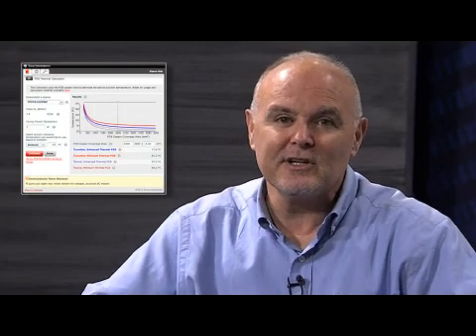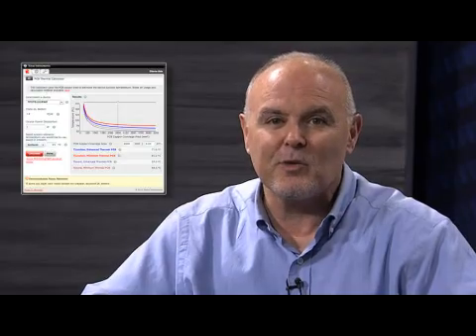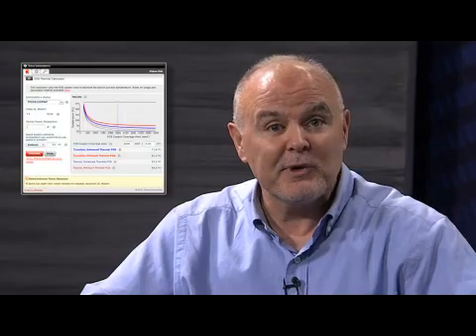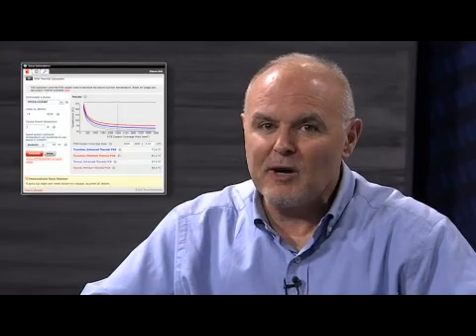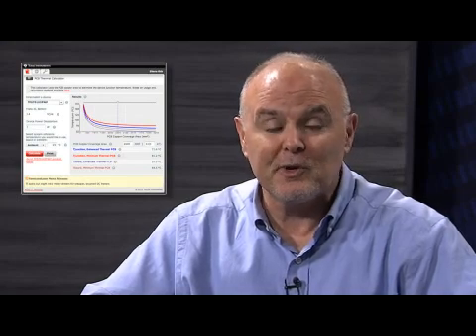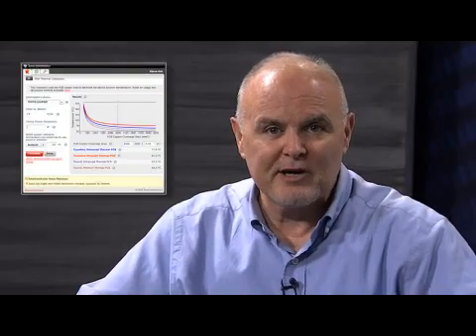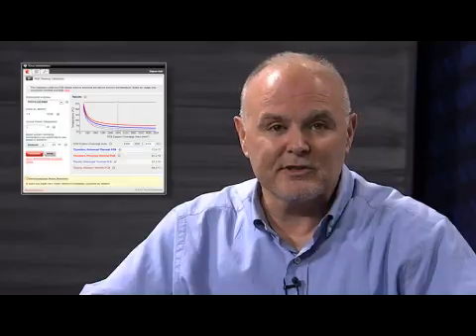How to Pick an LDO Based on Your Application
In this video TI Product Marketing Engineer, Sureena Gupta and TI Linear Power Applications engineer, Bill Stokes discuss how to pick an LDO for your application.